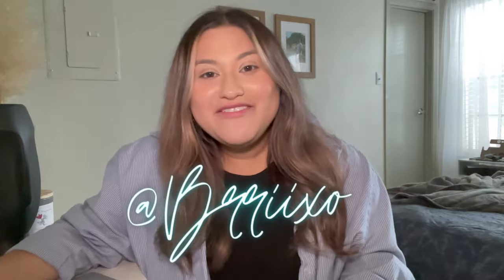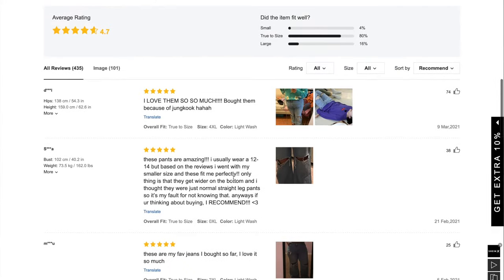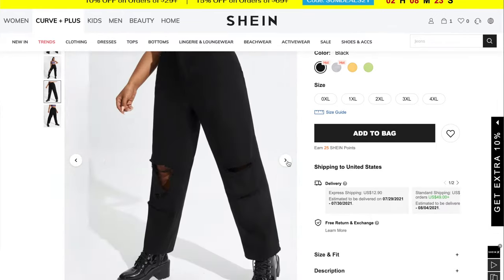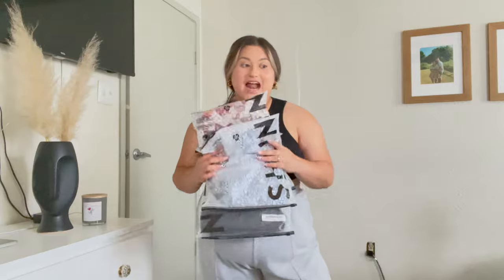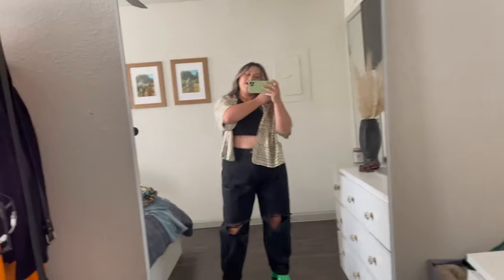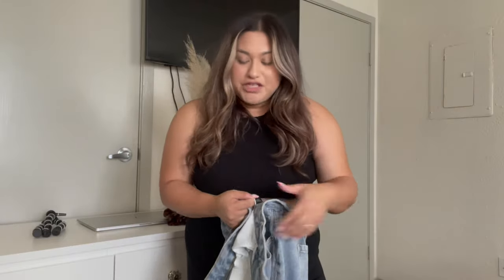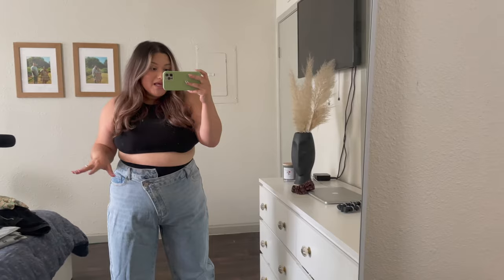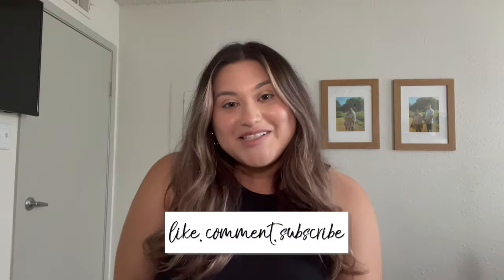HOW TO SHOP FOR JEANS ON SHEIN (TIPS & TRICKS FOR ALL SIZES) PART 1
Hi babes!!

Welcome back to a BRAND NEW VIDEO!! Today I am showing you how I shop for jeans on SHEIN! Shopping for jeans can be rough anywhere but if you've been eyeing a pair of new jeans on the website here's your sign to order them!!